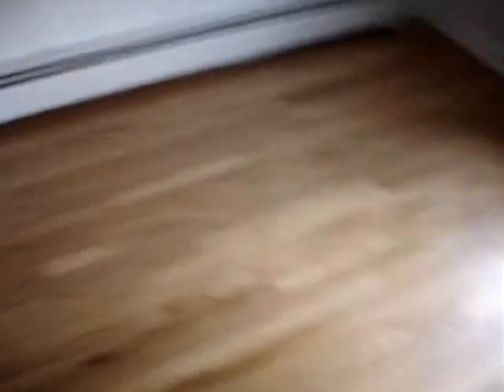LEAVING OUR APARTMENT IN KEARNY 2006